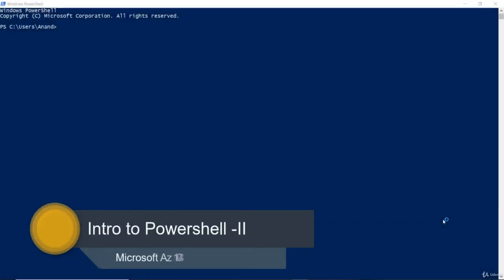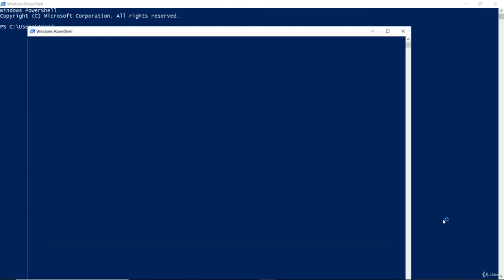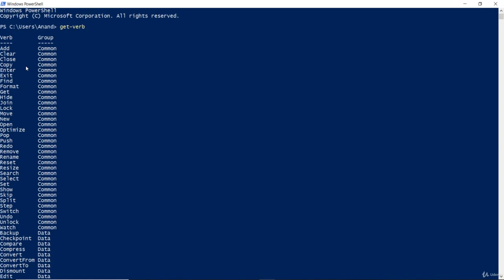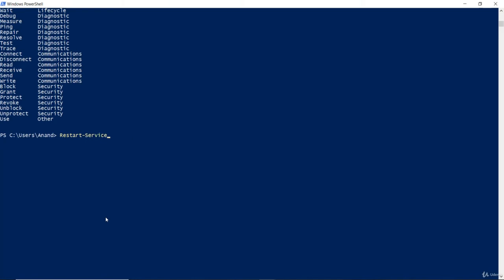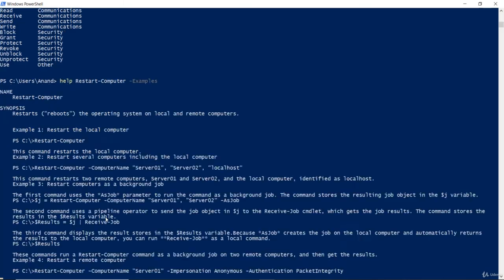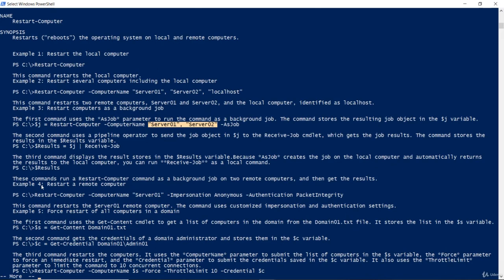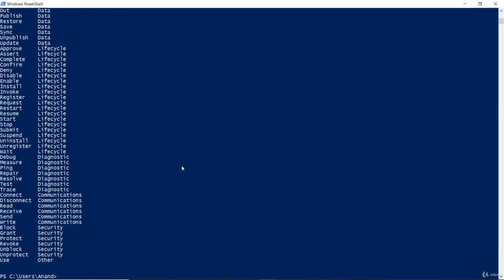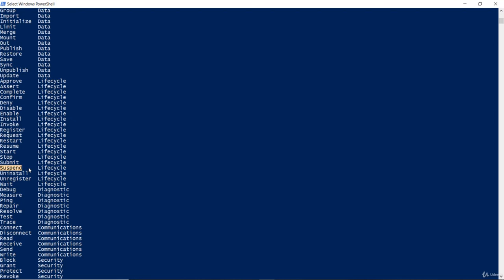Azure Administration - 7 Introduction to Powershell II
This listing shows the verb and its description. Cmdlet developers should use an approved verb and also ensure that the verb description fits their cmdlet's function.

Three core cmdlets allow you to delve into what cmdlets exist and what they do:

Get-Command: The Get-Command cmdlet lists all of the available cmdlets on your system. Filter the list to quickly find the command you need.
Get-Help: Use the Get-Help core cmdlet to invoke a built-in help system. Or use an alias help command to invoke Get-Help but improve the reading experience by paginating the response.
Get-Member: When you call a command, the response is an object that contains many properties. Use the Get-Member core cmdlet to drill down into that response and learn more about it.
Locate commands by using Get-Command
When you run the Get-Command cmdlet in the shell, you get a list of every command that's installed in PowerShell. Because thousands of commands are installed, you need a way to filter the response so you can quickly locate the command that you need.

To filter the list, keep in mind the verb-noun naming standard for cmdlets. For example, in the Get-Random command, Get is the verb and Random is the noun. Use flags to target either the verb or the noun in the command you want. The flag you specify expects a value that's a string. You can add pattern-matching characters to that string to ensure you express that, for example, a flag's value should start or end with a certain string.

In this module, you started by learning what PowerShell is and what you can use it for. You explored its primary features and how it differs from traditional shells like Git Bash. You also looked at how to install PowerShell and briefly explored authoring it by using Visual Studio Code and an extension.

You then learned about compiled commands called cmdlets. You looked specifically at a command Get-Command that helps you locate the command you need.

You should now have a good understanding of PowerShell, what it's used for, and how to use its commands efficiently.